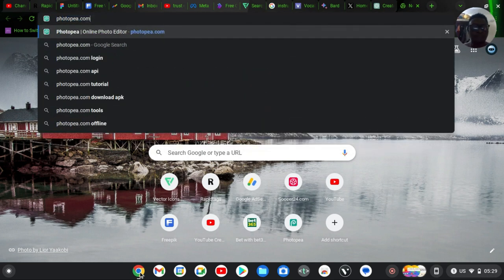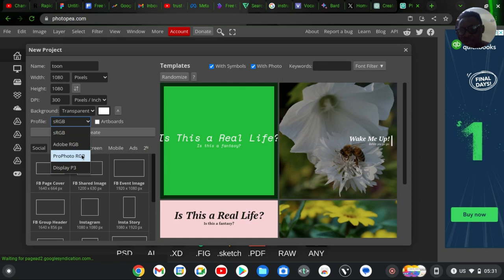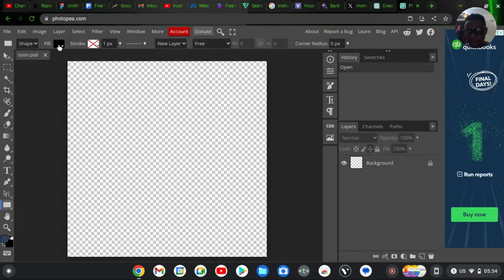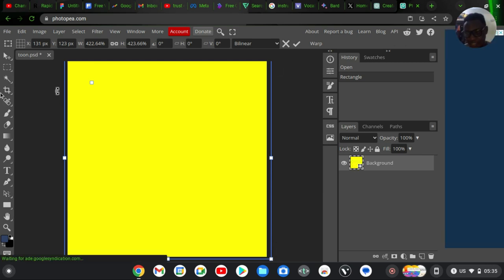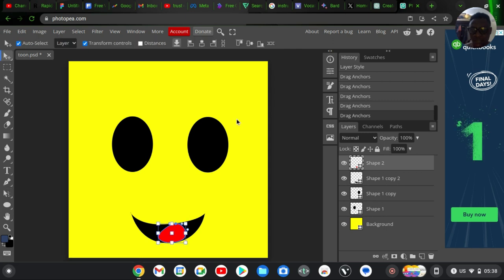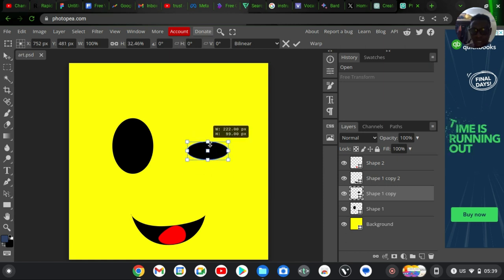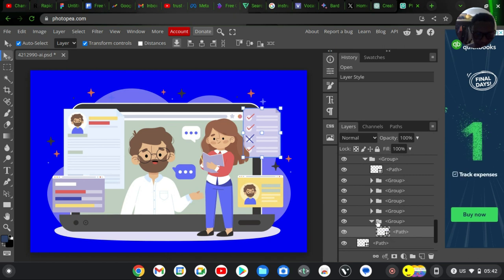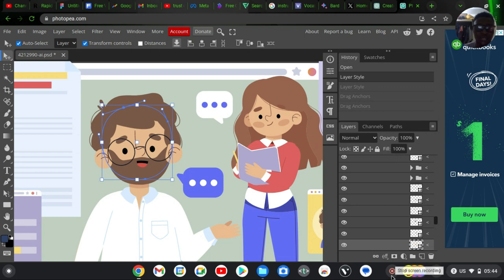How To Create Edit and Open Photoshop Online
Welcome to the ultimate online photo editing tutorial! In this step-by-step guide, we'll show you how to harness the power of Photoshop right from your web browser. Whether you're a beginner or a seasoned pro, creating stunning visuals is just a click away.

👩‍💻 Tips and Tricks:
Throughout the tutorial, we'll share insider tips and tricks to optimize your workflow. Learn shortcuts, hidden features, and time-saving techniques that will make you a Photoshop Online ninja in no time.

🔗 Resources and Links:
Find all the resources mentioned in the video in the description below. Whether it's links to Photoshop Online, additional tutorials, or recommended, we've got you covered.

🚀 Ready to unleash your creativity? Hit play and join us on this Photoshop Online adventure! Happy editing! 🎉